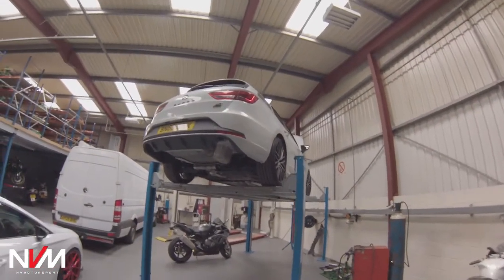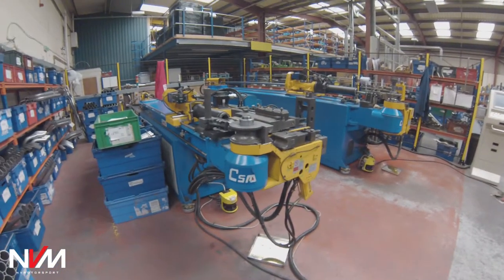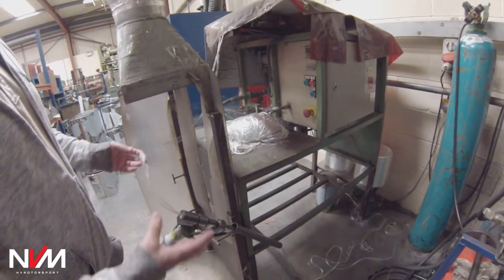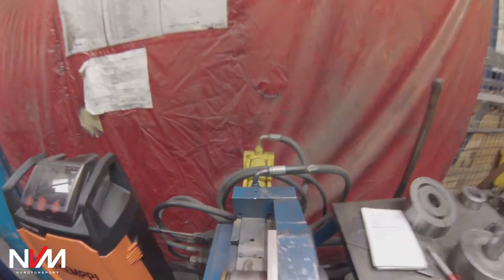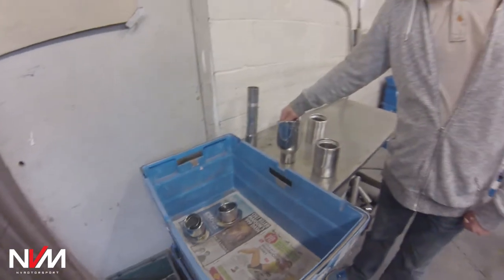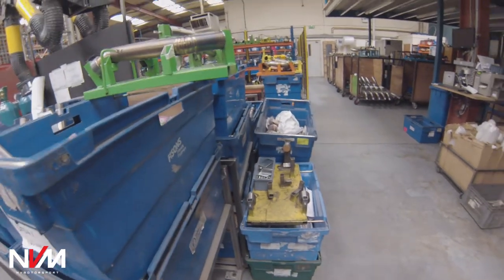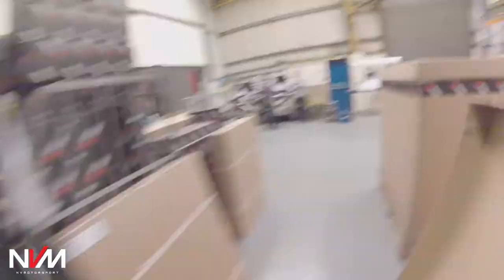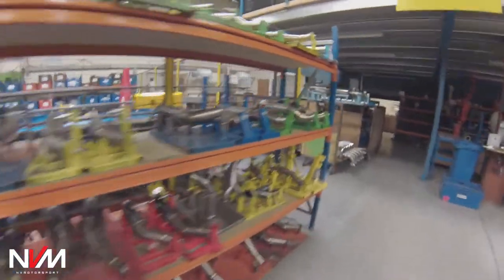Tour of Scorpion Exhausts HQ - How its Made!!- Stainless Steel Exhausts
A VIP tour of the Scorpion Exhausts Head quarters in Ripley UK. Big thanks to Martin for showing us around and explaining the methods for production.

OLDBURY
B69 2RE